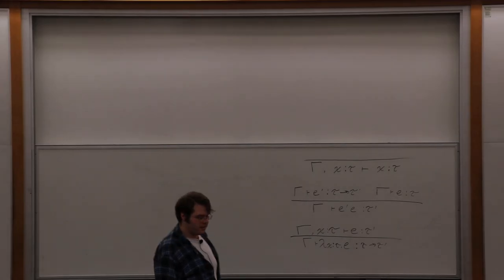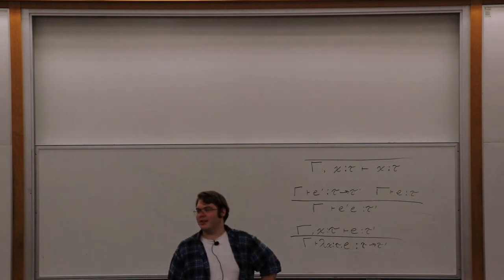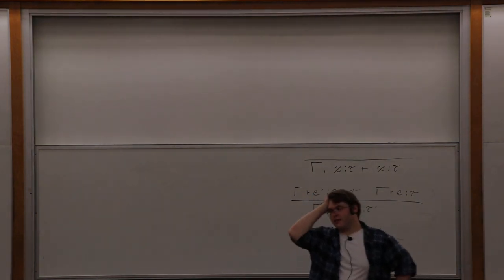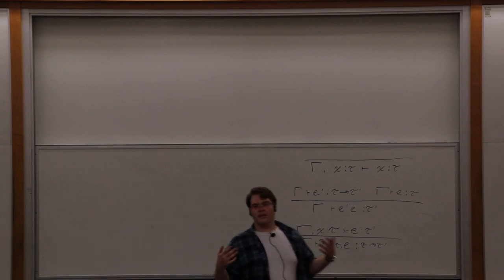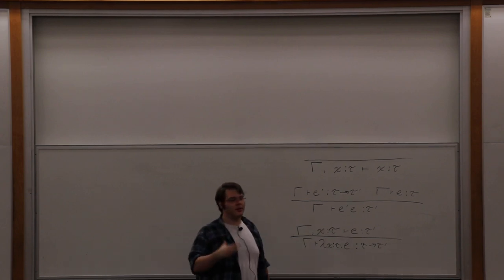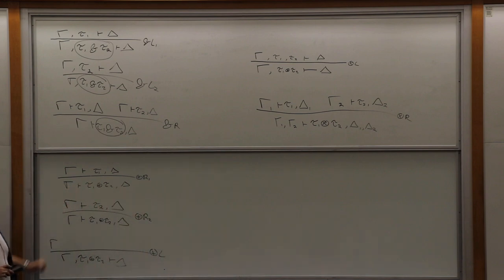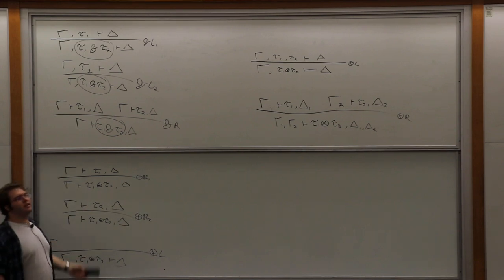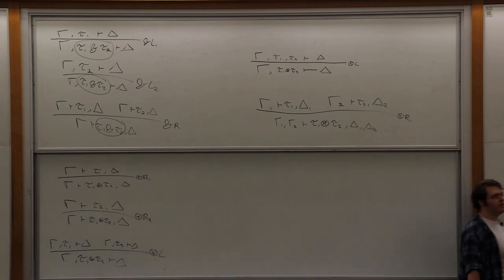Foundations of Programming Languages: Linear Logic [1/2] - Paul Downen - OPLSS 2018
Oregon Programming Languages Summer School
Parallelism and Concurrency

Title: Foundations of Programming Languages: Linear Logic [1/2]
Speaker: Paul Downen, University of Oregon
Date: Saturday, 7 July 2018, Session 1

Topics: linear logic ; Curry-Howard correspondence ; proofs as programs ; sequent calculus ; multiplicative additive linear logic ; duality theorem ; involutive negation ; one- vs. two-sided presentation